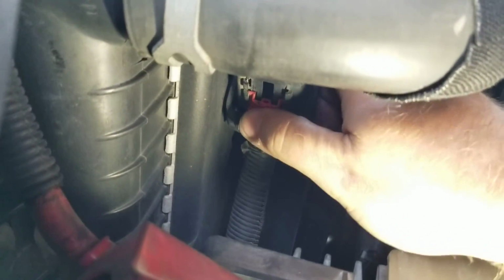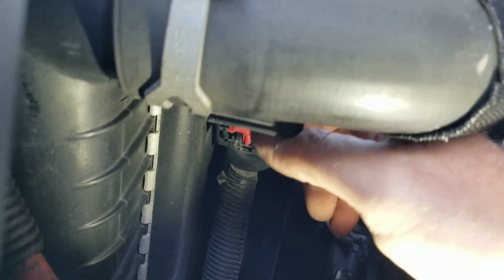GM TCM Harness Removal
I have a 2013 Duramax with a bad TCM. This video shows how to get that crazy wiring harness off of it.